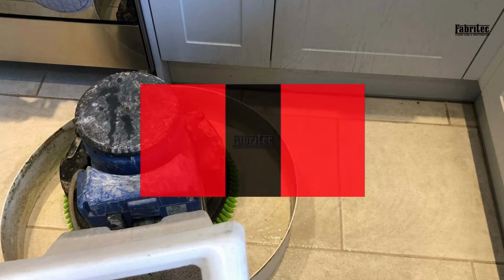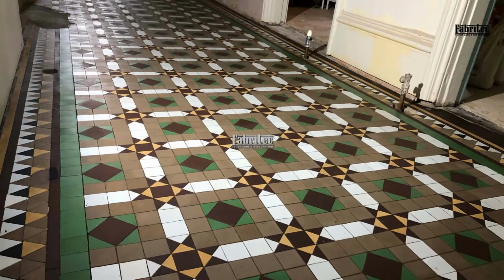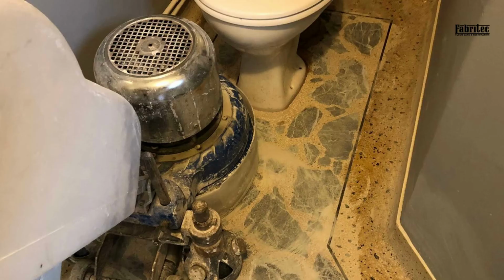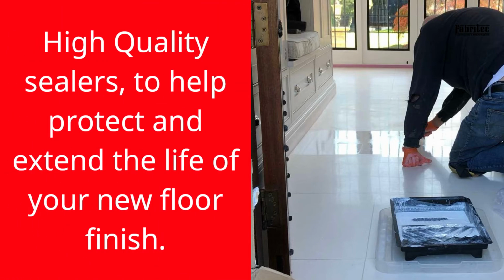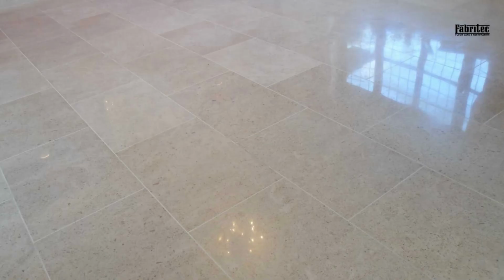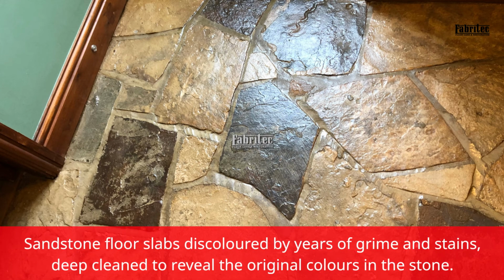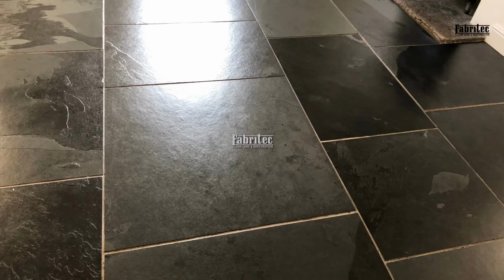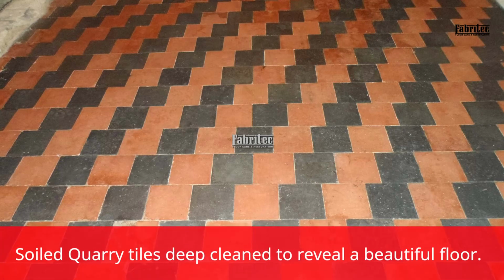Stone Floor Cleaning Downside Surrey | 07796 608 640 | Stone Floor Cleaners Downside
Stone Floor Cleaning Downside, Elmbridge Surrey  - 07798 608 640 -

Fabritec is a professional stone and tile cleaning service with over 20 years experience in all areas of stone floor cleaning and restoration.

We will help you to revive yout faded and worn stone and tile floors.

We offer affordable solutions for everyone.

Here are what some of our customers say.

A fantastic service

They did a great job

They saved my floor.

Protect your flooring investment with reliable stone and tile cleaning.

Key Moments:

00:00:09 Has the luster of your stone floor faded
00:00:13 Is your tile floor grimy
00:00:19 Is it getting difficult to clean your floors
00:00:23 We are Downside Surrey's premier stone and tile cleaning professionals
00:00:26 With unmatched dedication to our customers' needs
00:00:33 How our stone restoration specialists can help
00:00:40 Specialist cleaning machinery to remove unsightly surface dirt
00:00:44 Resurfacing old and uneven floor tiles
00:00:46 With professional diamond grinding machines
00:00:51 A range of diamond tooling to polish your floor to a beautiful lustrous sparkle
00:00:55 High-quality sealers to help protect and extend the life of your new floor finish
00:01:04 Common stone and tile issues we can help you with
00:01:09 Marble floor tiles that have seen better times restored and polished
00:01:15 Scratched and soiled travertine tiles deep cleaned, grout repaired and sealed
00:01:22 Limestone that has been worn down by foot traffic and soil deep clean, polished, and sealed
00:01:29 Terrazzo that has lost its previous character restored to a lovely sheen
00:01:35 Granite tiles faded by years of wear re-polished and sealed
00:01:41 Sandstone floor slabs discolored by years of grime and stains deep cleaned
00:01:45 To reveal the original colors in the stone
00:01:50 Soiled and dull terracotta, the old seal is removed, tiles and grout cleaned, and given a lovely sealed finish
00:01:59 Formally stunning slate floors restored by removing years of ugly wax and soil
00:02:03 And sealed with a long-lasting sealer
00:02:08 Dull Victorian mint and tiles deep cleaned and revived with color-enhancing sealers
00:02:15 Soiled quarry tiles deep cleaned to reveal a beautiful floor

Key Moments:

00:00:04 Introduction to floor cleaning problem
00:00:09 Inquiry about the condition of the viewer's floors
00:00:23 Presentation of 'Downside Surrey's' as cleaning professionals
00:00:33 Introduction to stone restoration specialists
00:00:38 Explanation about specialist cleaning machinery
00:00:44 Introduction to resurfacing old and uneven floor tiles
00:00:51 Presentation of range of diamond tools used for polishing
00:00:58 Introducing high-quality sealers for protection
00:01:04 List of common stone and tile issues
00:01:09 Procedure of restoring marble floor tiles
00:01:15 Procedure for cleaning soiled travertine tiles
00:01:22 Procedure for dealing with limestone worn down by foot traffic
00:01:29 Procedure for restoring terrazzo that lost its character
00:01:35 Procedure for re-polishing faded granite tiles
00:01:41 Procedure for cleaning discolored sandstone floor slabs
00:01:50 Procedure for reviving soiled and dull terracotta
00:01:59 Procedure for restoring formally stunning slate floors
00:02:08 Procedure for reviving dull victorian mint and tiles
00:02:15 Procedure for cleaning soiled quarry tiles
00:02:21 Invitation to find out more about the services
00:02:28 Offer to book a free consultation